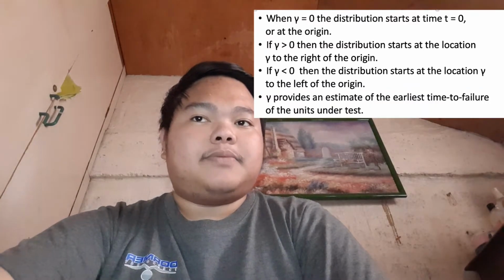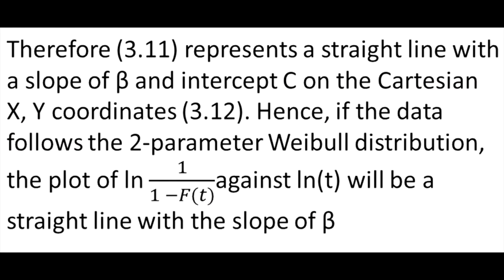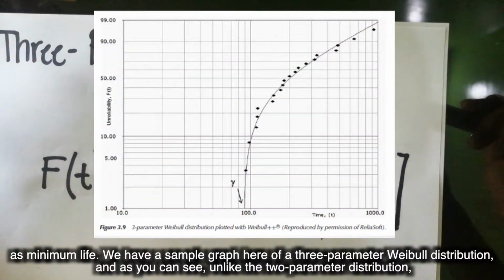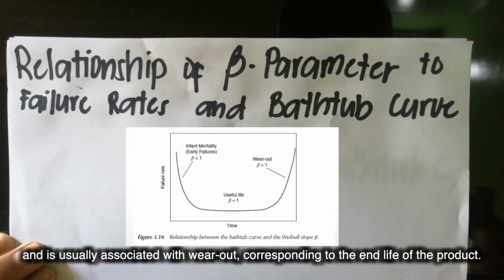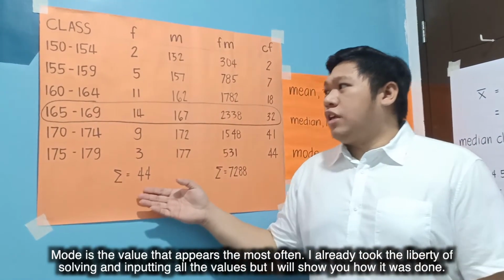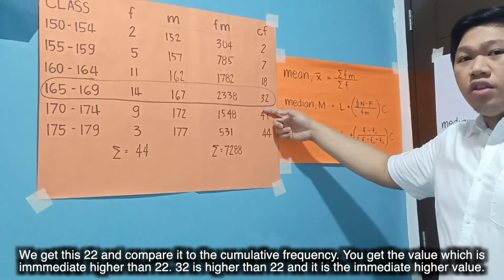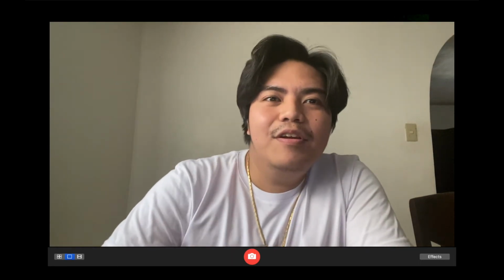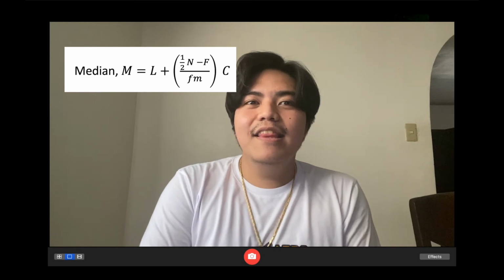AENG 523 Sec. 3 Group 1 Video Presentation Reliability Engineering